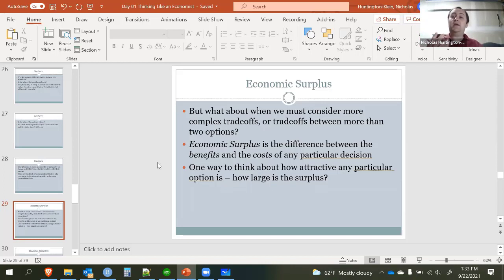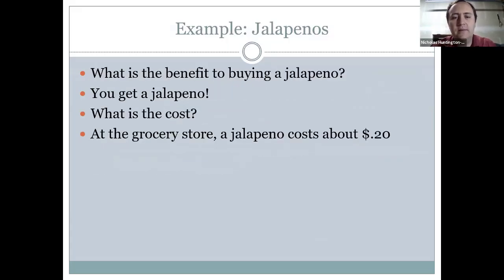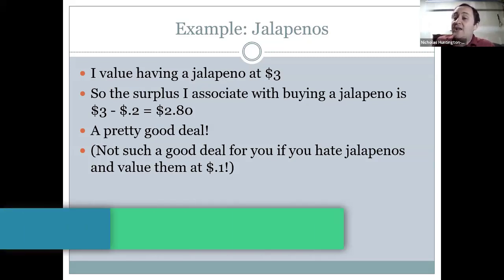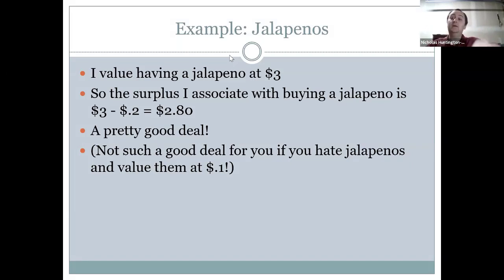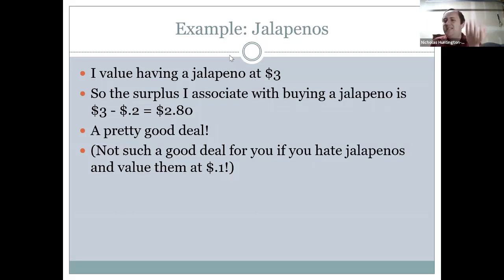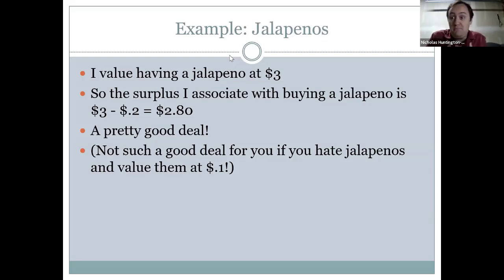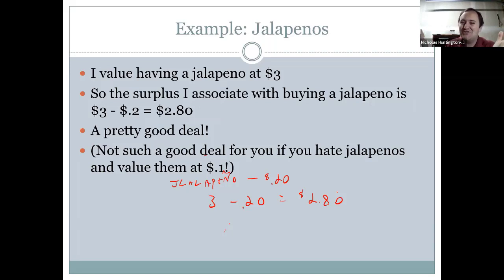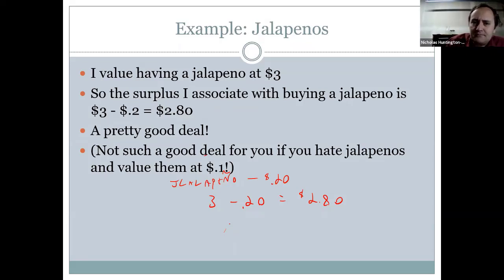Economic Surplus (Principles of Microeconomics Week 1 Part 1e)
This video goes through the idea of economic surplus and how we can calculate it to figure out the best option. Most of the video (after Week 1 Part 1) will be filmed in a classroom. The video quality of the classroom recording will also improve starting with Week 2 Part 2.